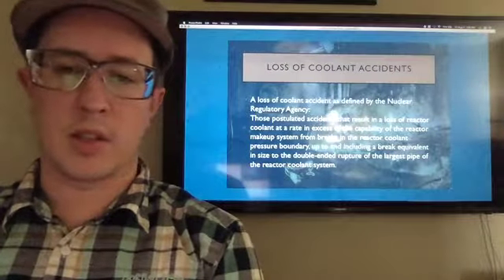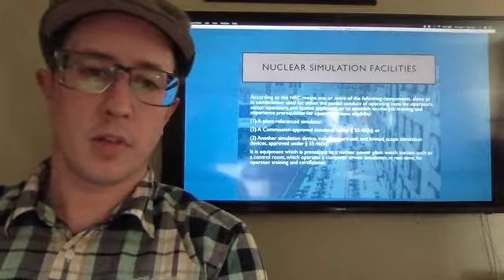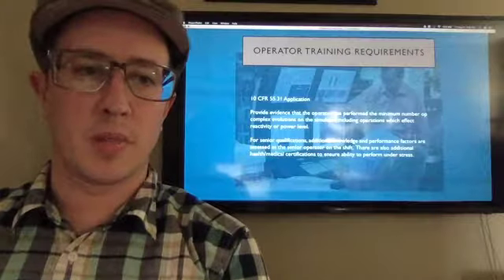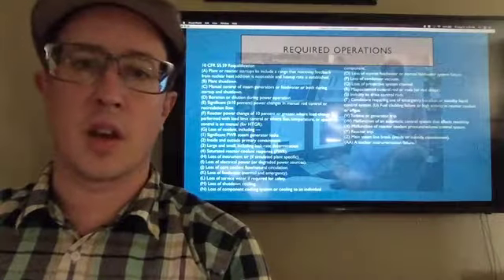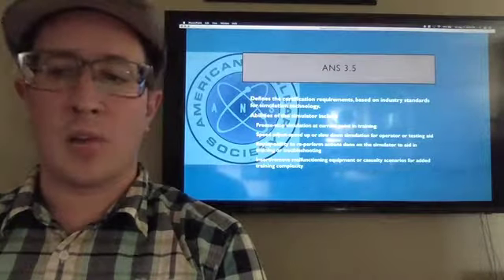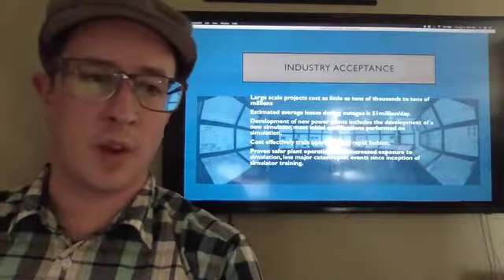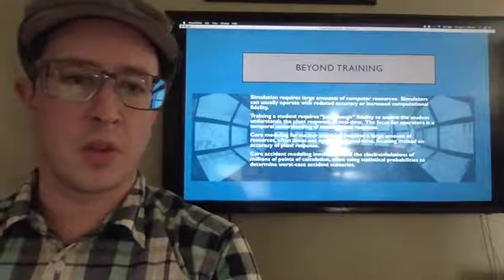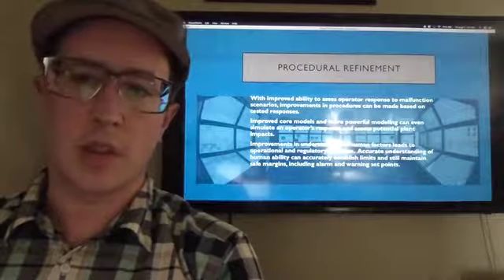NUC-495 Capstone Project June 201-Radomski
TESU NUC-495 Capstone for BSAST in NEET